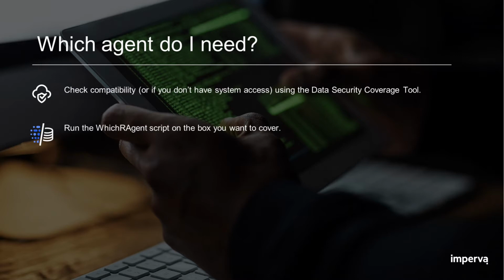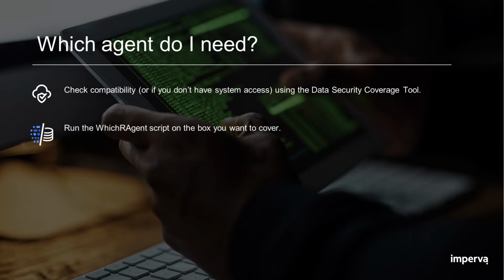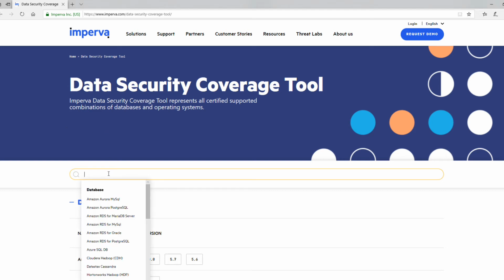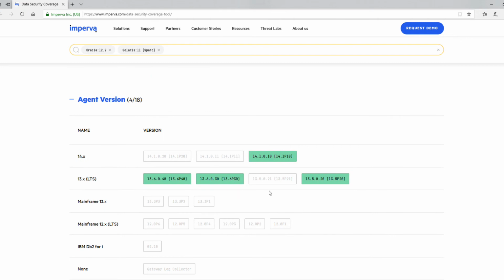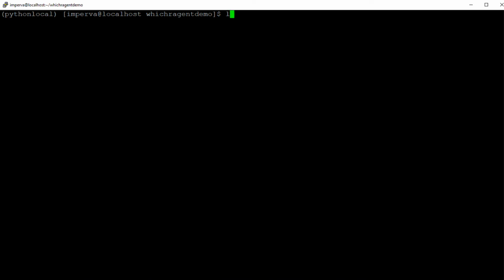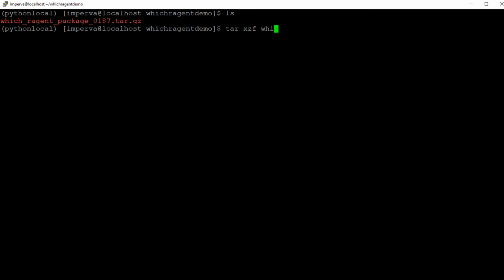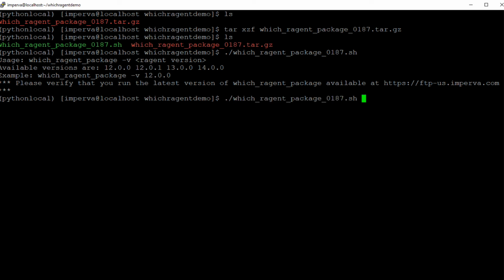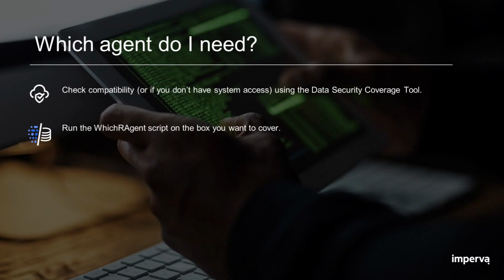Which Imperva Agent do I need to Install?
In this quick video we mention a few tools that can help you make the right decision about which Agent you should install.